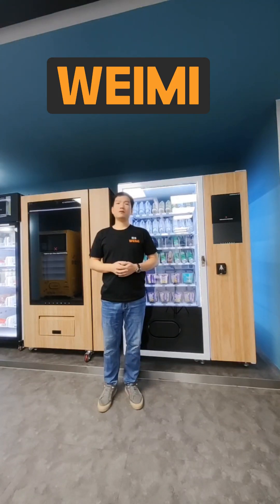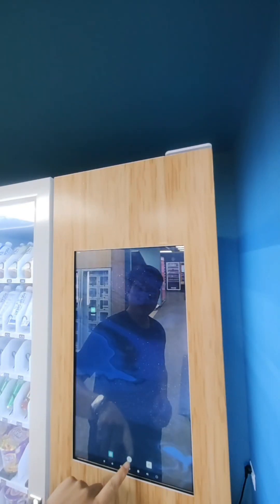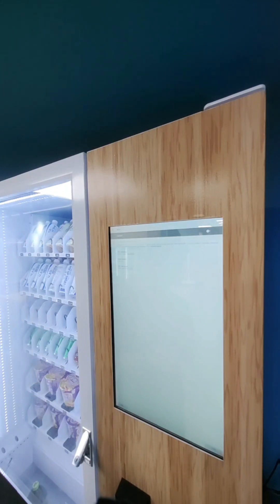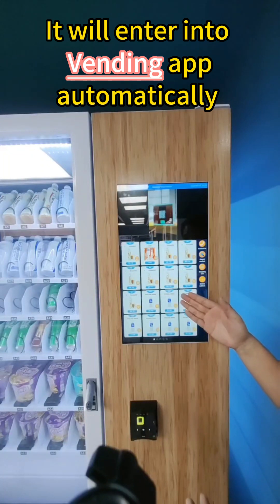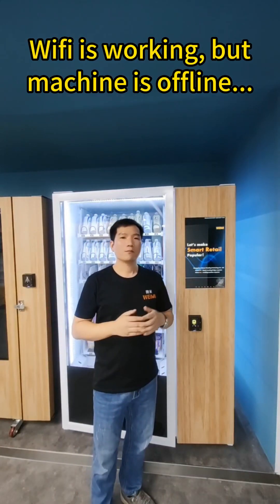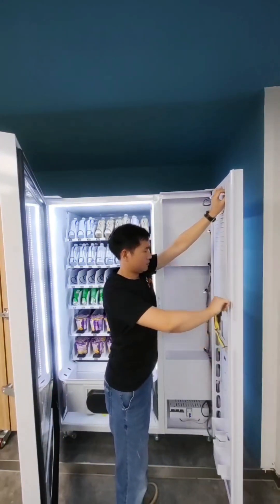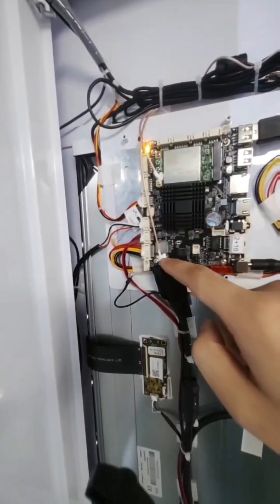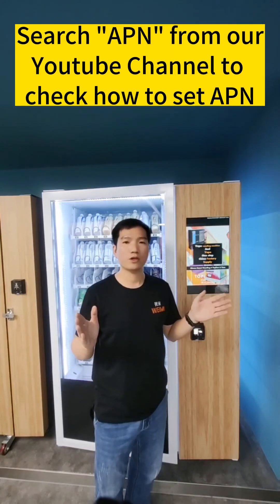Smart Vending machine Internet connection instruction